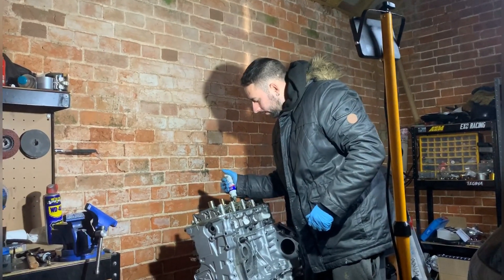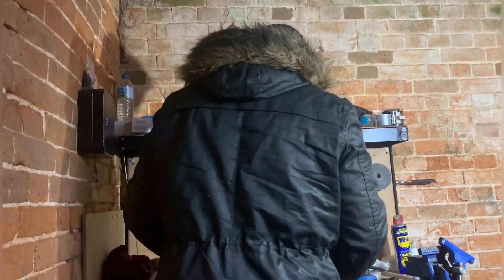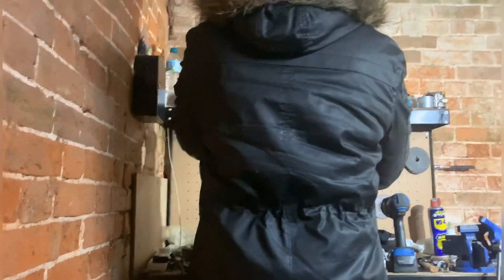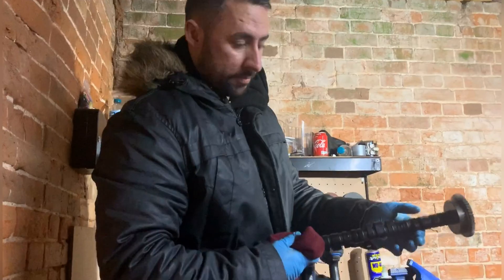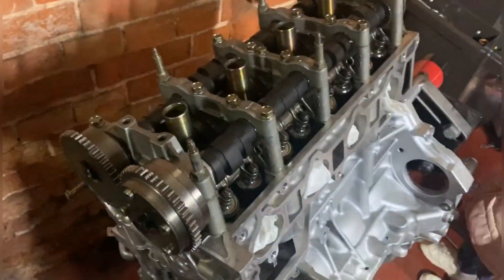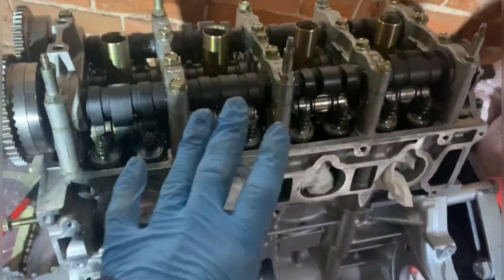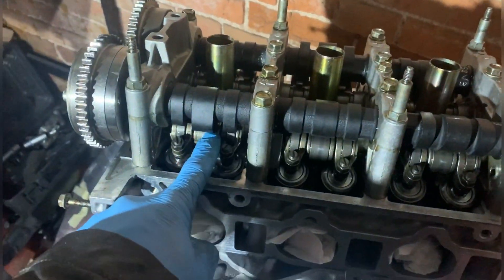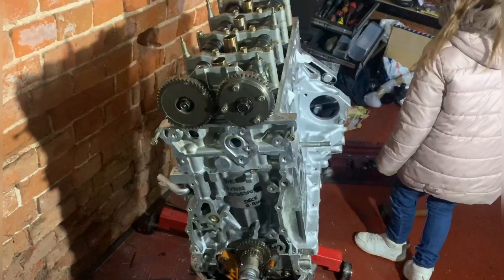800bhp K20A2 engine build (Part 4)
So that’s the engine built, we gonna leave it here for the build series of the engine but plenty more videos of the install and progress!!!